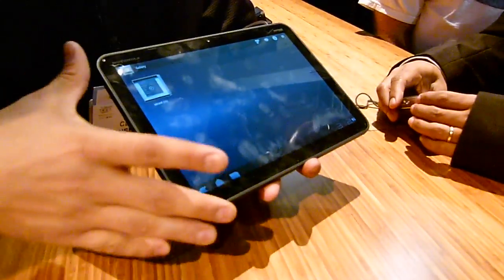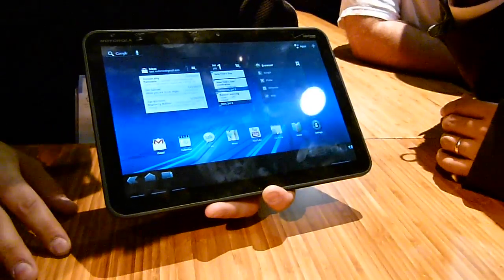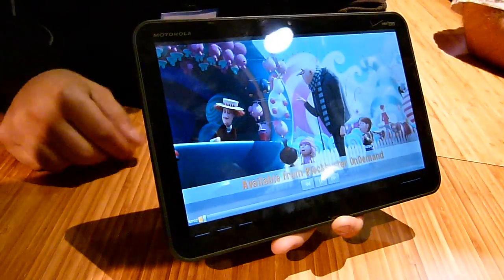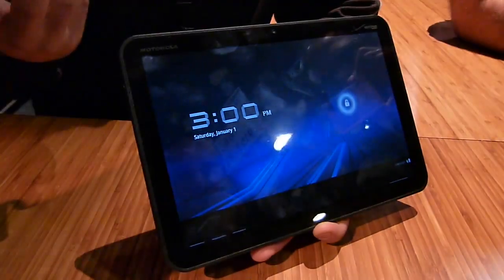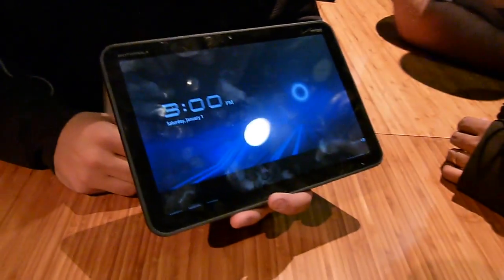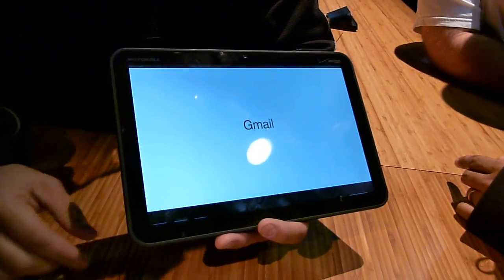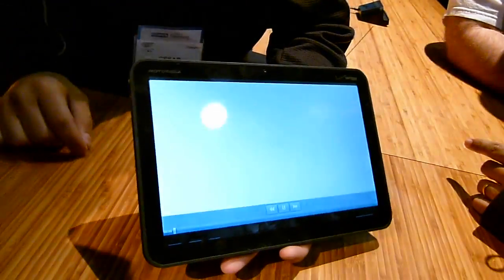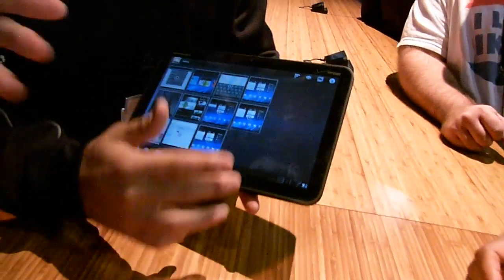Motorola XOOM Android 3.0 Demo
- Kurze Demo von dem Motorola Xoom Tablet auf der CES 2011 mit der neuen Android 3.0 Software.